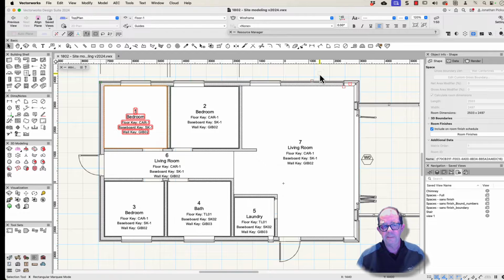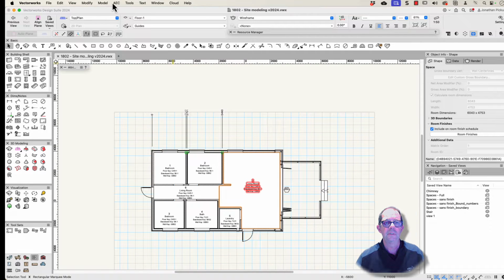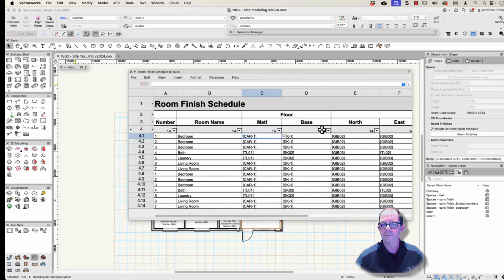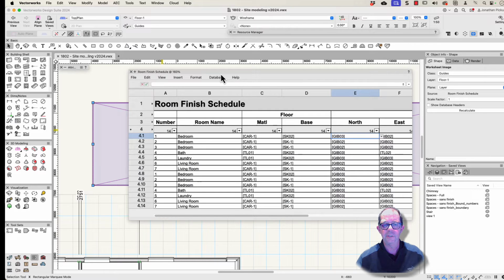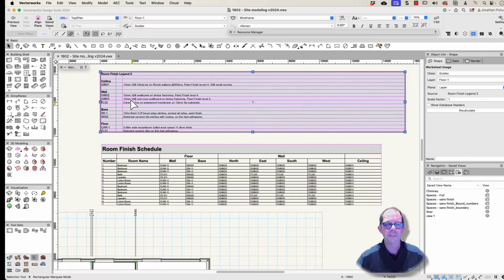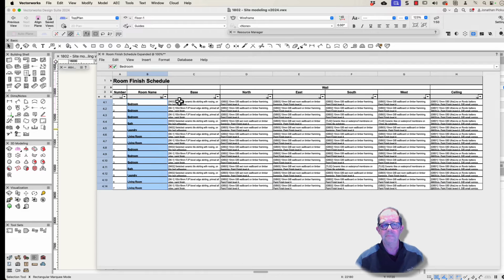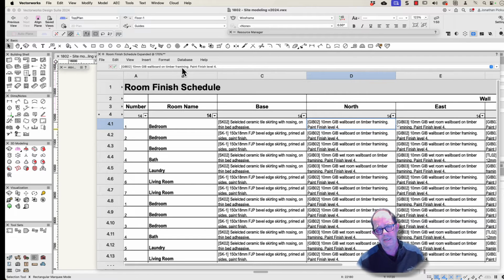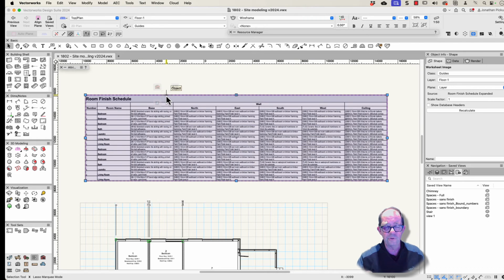How to Create Room Finishes in Vectorworks 2024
In this movie we look at making a room finish schedule. The file already has the spaces in it and they already have the room finishes assigned. There is a quick introduction to making changing the finishes.